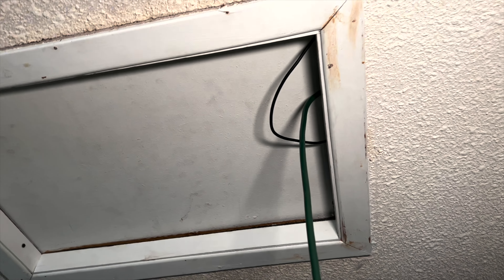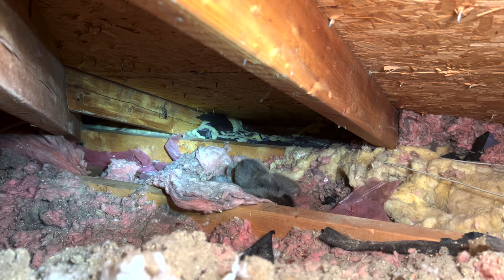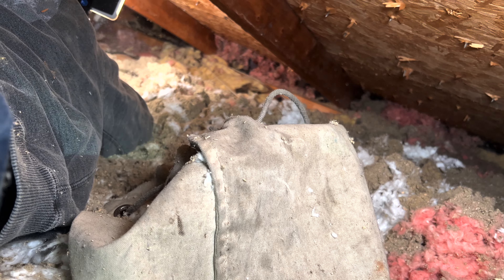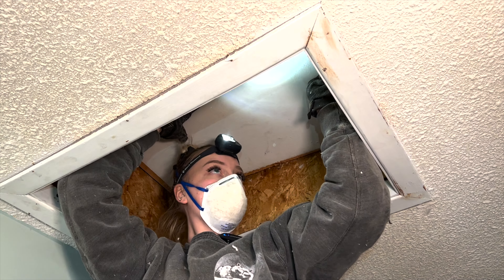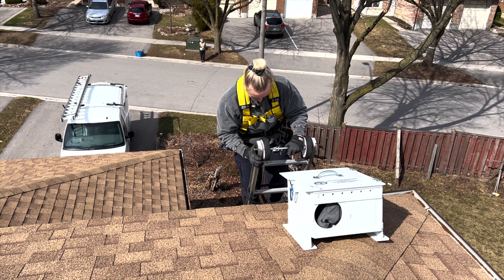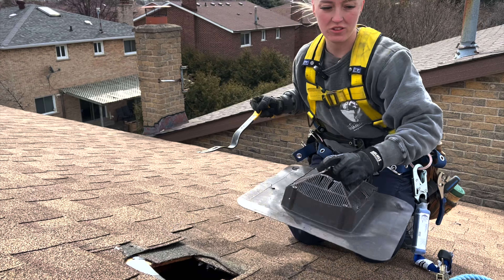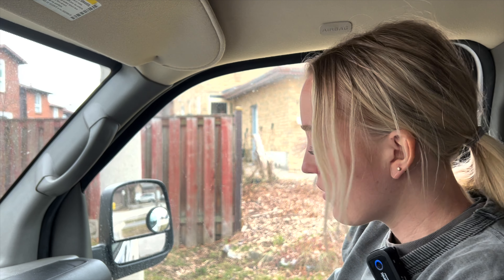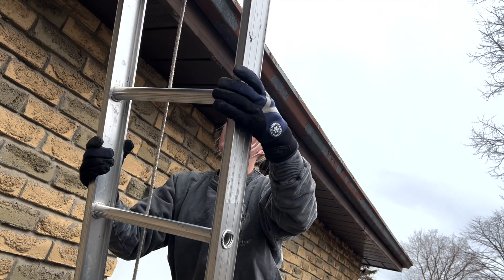Epic Attic Adventure with Raccoons and LOTS of Insulation | Raccoon Removal From Attic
Get ready for an epic raccoon removal like you've never seen before! Join us in this heartwarming video as the Gates Wildlife team takes on the incredible challenge of removing adorable baby raccoons from the most insulated attic we've ever encountered.

Witness the determination and expertise of our team as they navigate through the layers of insulation to reach these young raccoons. This heartwarming and educational experience showcases the lengths we go to ensure the well-being of wildlife in urban environments.

Don't miss out on this incredible journey, full of surprises, and watch how we successfully rescue and relocate these tiny raccoon adventurers back into the wild.

Follow our adventures on our Youtube Channel as we tackle some of the most challenging animal removal cases in the business. From raccoon families in attics to foxes under decks, our team is up for the task!

The Gates Wildlife YouTube channel is your source for information and advice on wildlife management and pest control. Follow our adventures as we share our knowledge and expertise, and take you behind the scenes of our work. With over 38 years of experience in the field, we are dedicated to providing humane and sustainable solutions to your wildlife management needs.